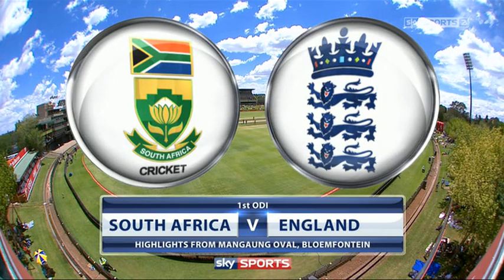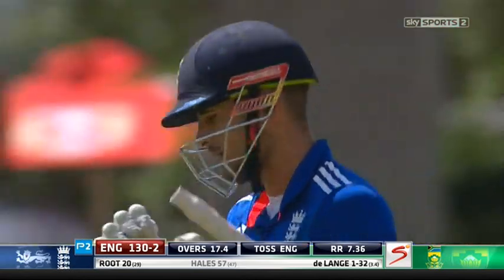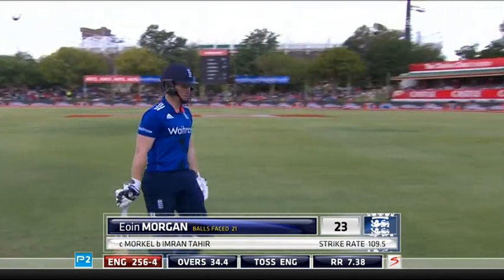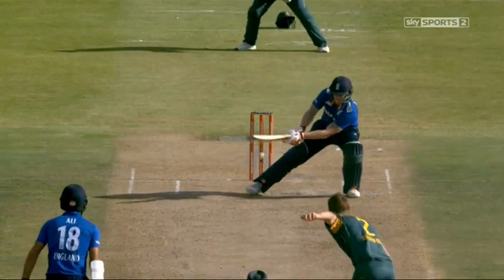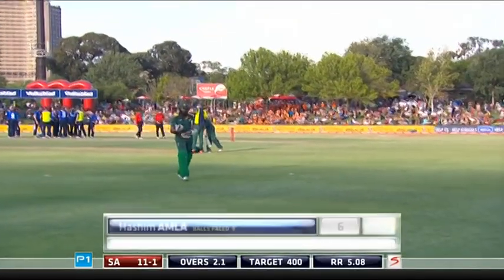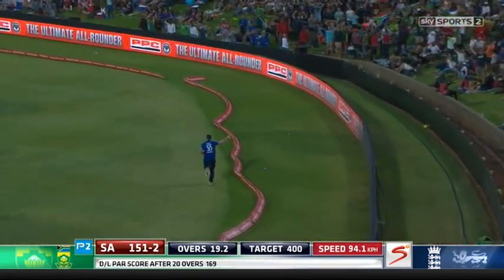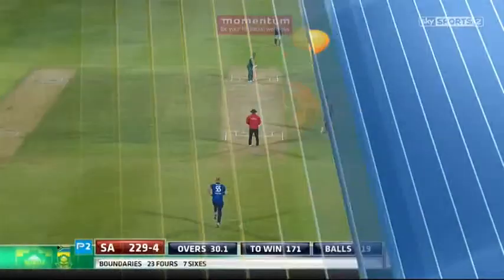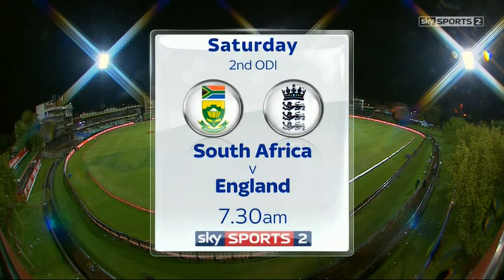De kock's 138, Buttler's 105 and Moeen's 3fer I SA vs ENG 1st ODI 2016 Highlights